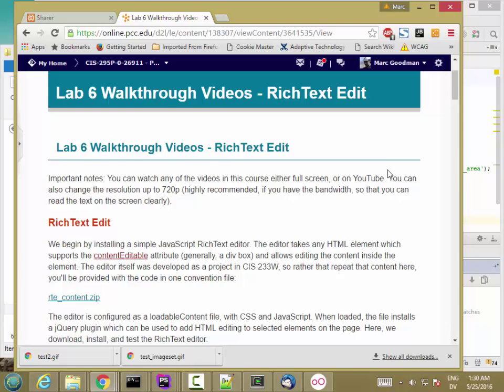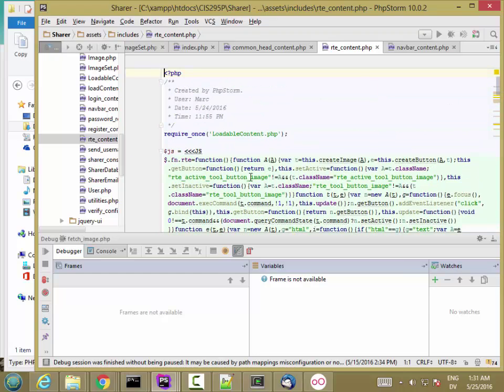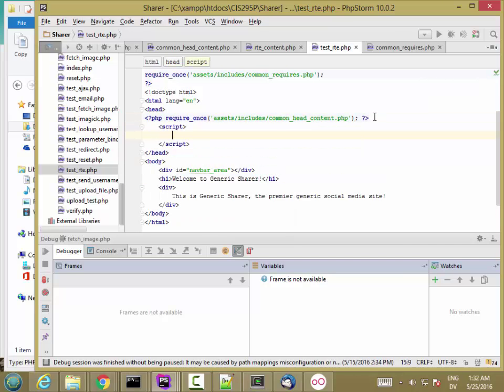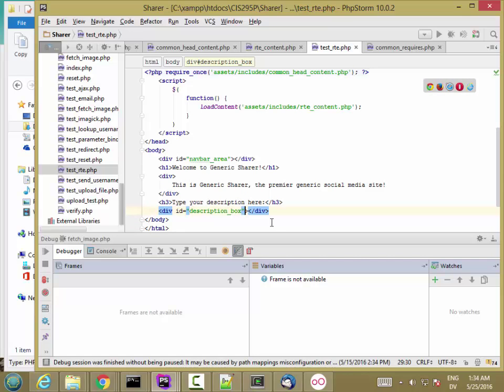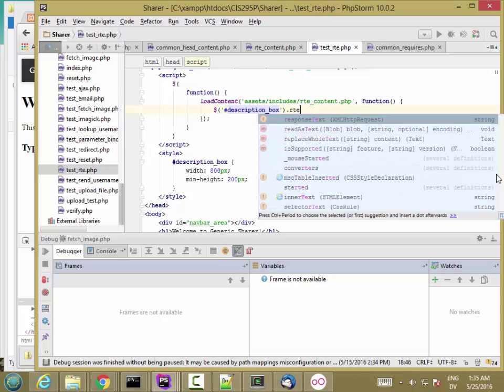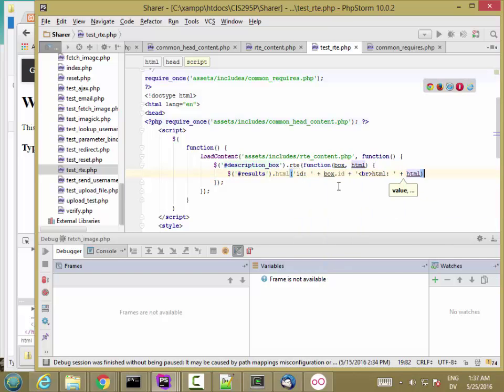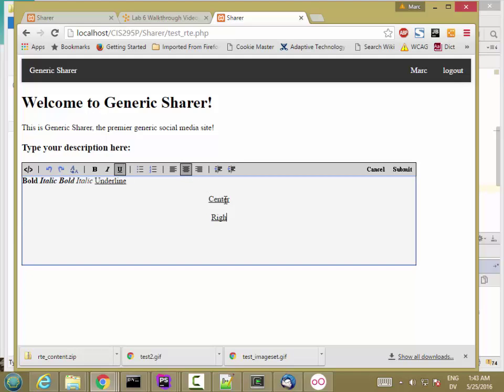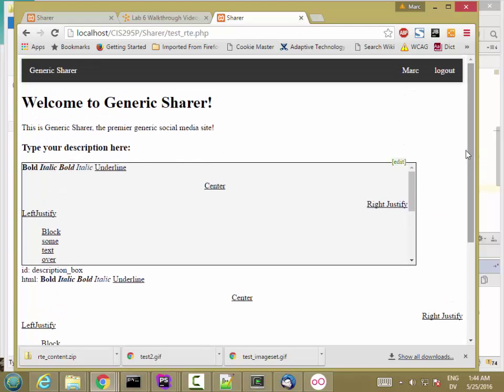295P RTE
CIS 295P RTE - Adding a RichText Editor to the Sharer project.